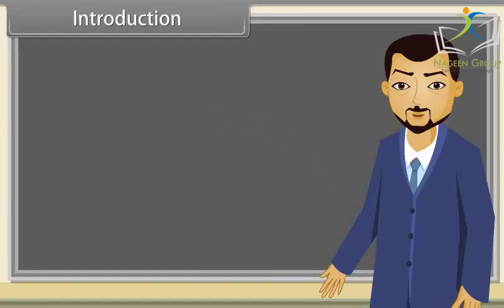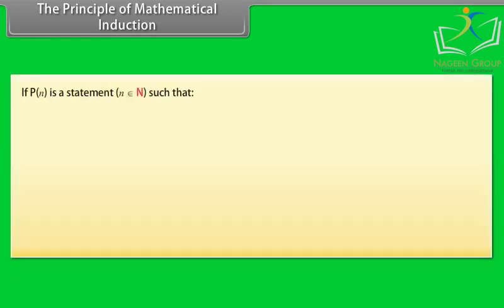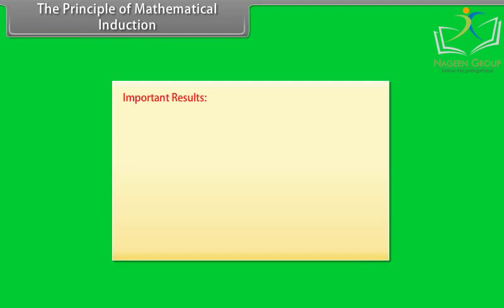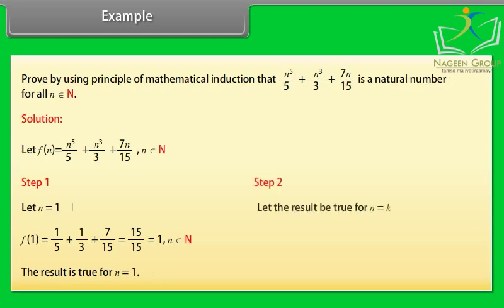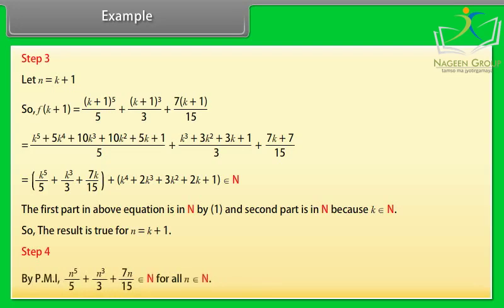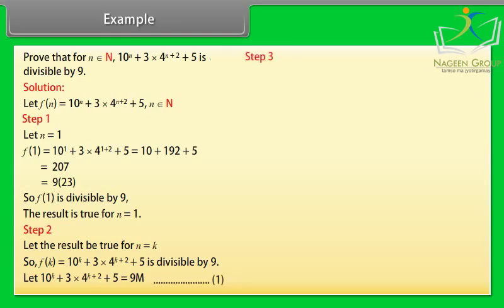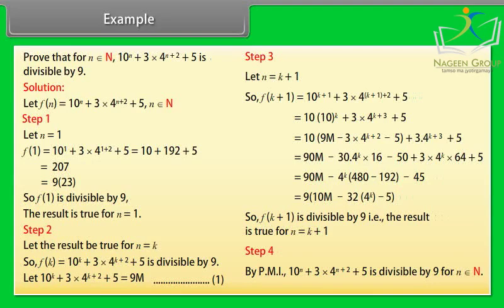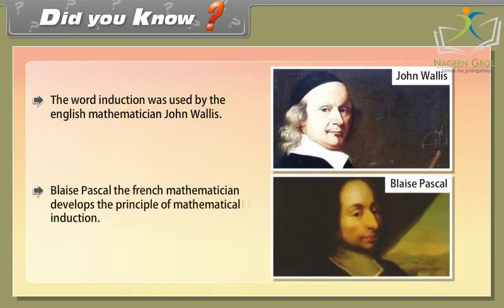Class 11 MATHS || Chapter Principle of Mathematical Induction || CBSE